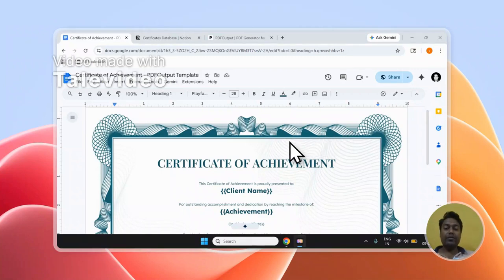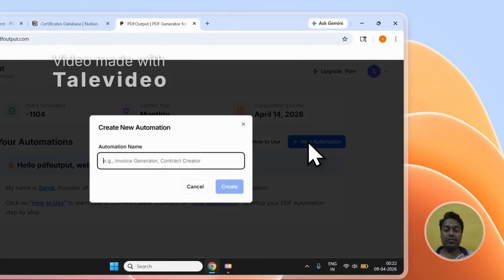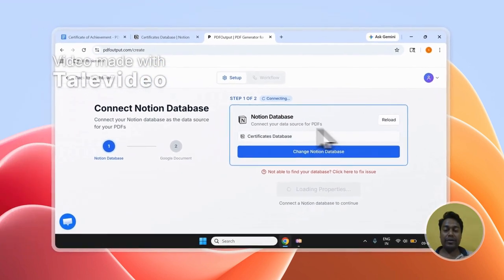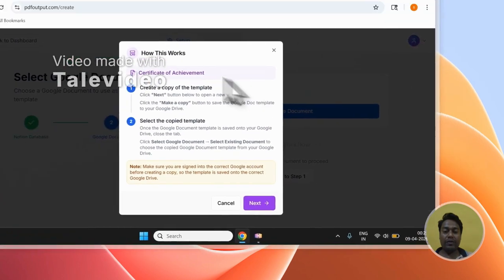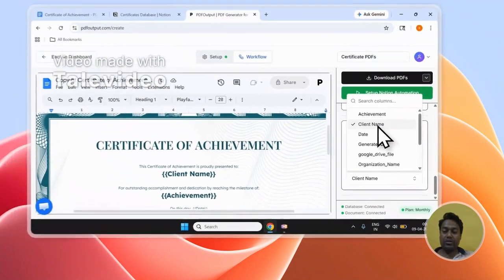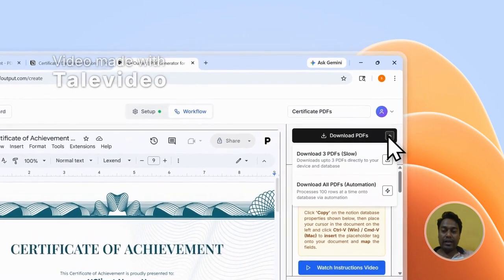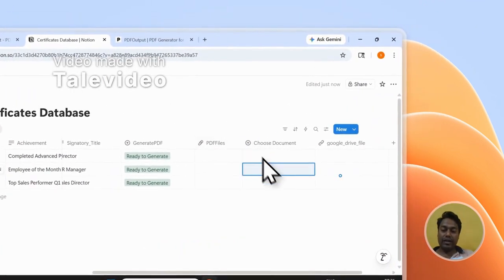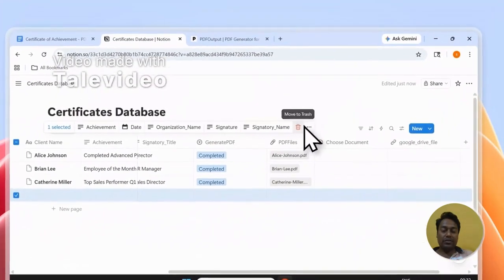Automate Certificate of Achievement PDFs in Minutes (No Coding Needed)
In this video, I’ll show you how to instantly generate certificate of achievement PDFs from Notion with a simple automation setup using PDFOutput.

1. Create a google document template or select from existing templates for choosing the template.
2. Select your notion database which would be connected with the data for running the automation.
3. Map your fields and setup notion automation and run the automation directly inside your Notion Database to generate PDFs.

Timestamps ⏱️:
00:00 - Introduction
00:55 - What is PDFOutput?
01:23 - How PDFOutput works?
01:38 - Adding Notion Database in PDFOutput
03:41 - Adding Google Document in PDFOutput
05:27 - Adding Google Drive folder to store PDFs
05:34 - PDF File name for PDFs
06:02 - Mapping properties onto document for automation
07:08 - Setting up Notion Automation
07:45 - Processing PDFs inside Notion Database
08:50 - Generating PDFs inside Notion Database